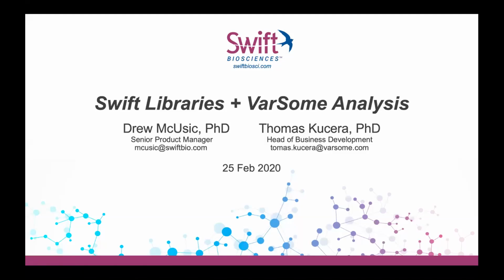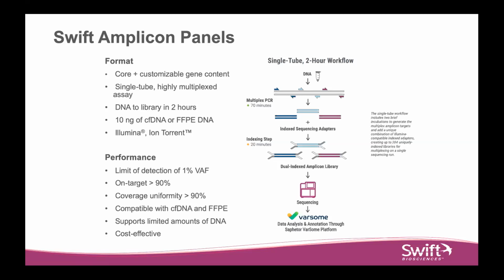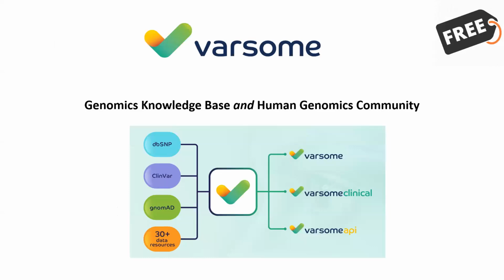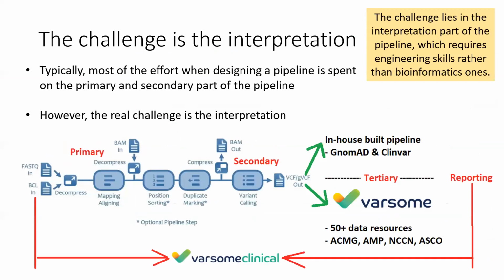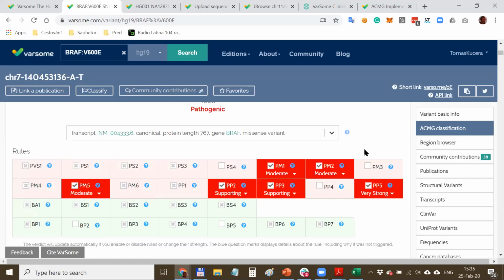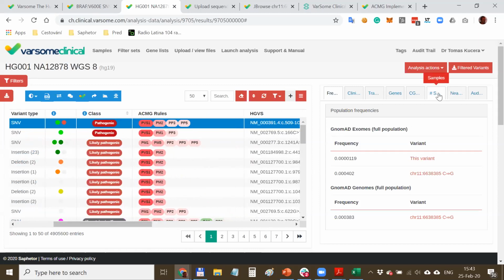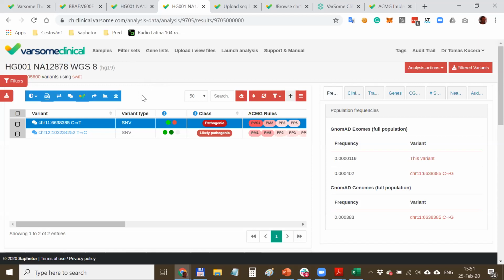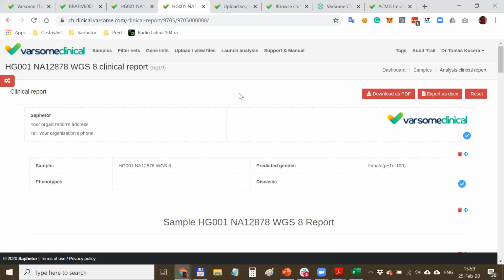Webinar for VarSome Clinical bundled with Swift Biosciences amplicon and capture-based gene panels.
Recording of the webinar for VarSome Clinical, organized jointly with Swift Biosciences.

Swift Biosciences is a biotechnology company that is developing novel molecular biology technologies to better characterize and understand the genome. We are an energetic, highly innovative company focused on creating tools to advance the DNA sequencing sciences. Our products are designed to help customers analyze challenging samples that are often associated with translational work, including circulating, cell-free DNA and formalin-fixed, paraffin-embedded samples.

During the webinar, we will also cover the main features of VarSome Clinical as well as we will explain how you can benefit from our collaboration with Swift Biosciences.